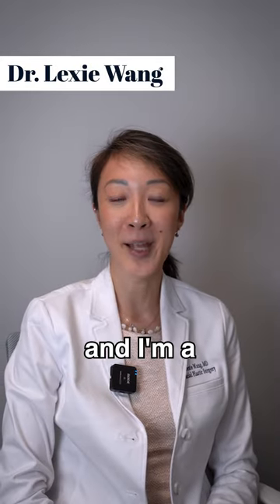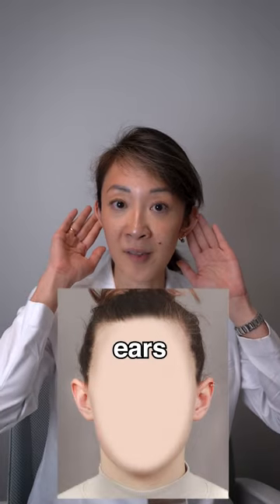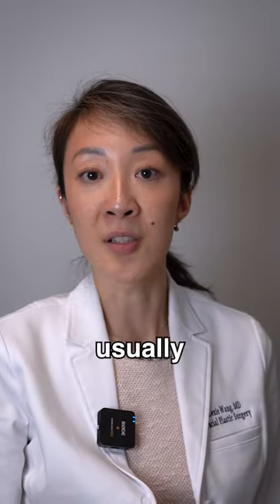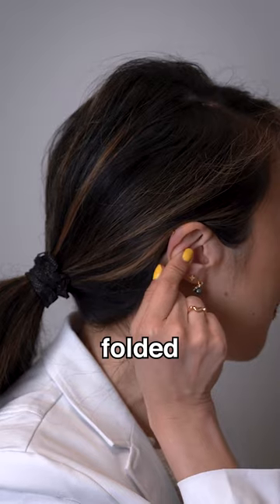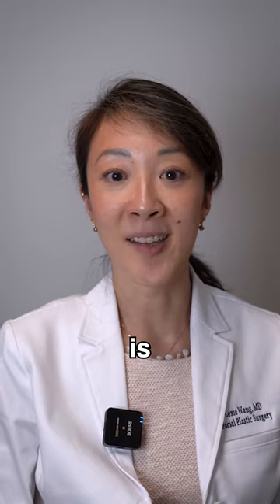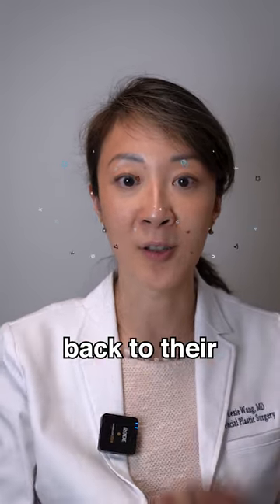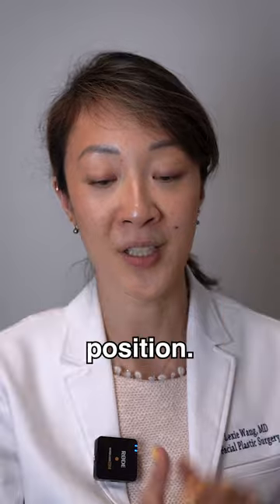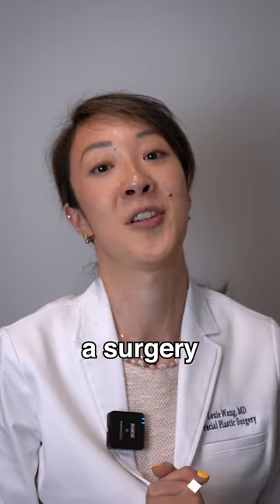Otoplasty (Ear Pinning): Face the Facts with Dr. Lexie Wang | West End Plastic Surgery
We are all 𝙚𝙖𝙧𝙨 for this week’s Face the Facts with Dr. Lexie Wang! Our third episode is all about Otoplasties, a surgical procedure that pins protruding ears back closer to the head. By pinning the ears back, the entire face changes.